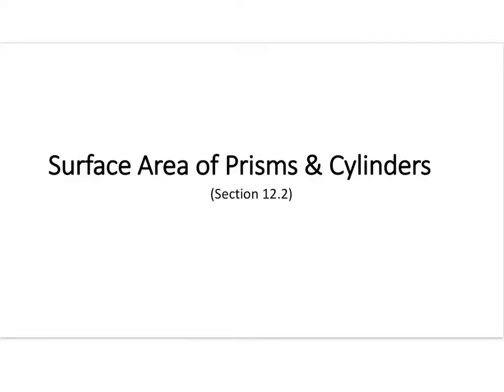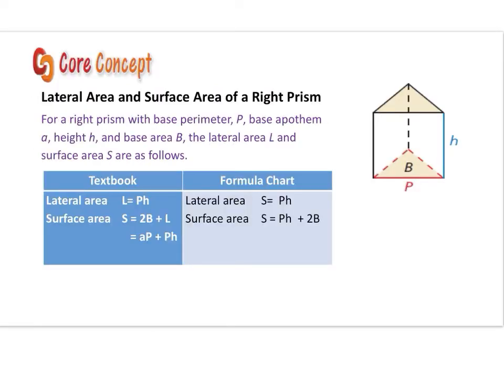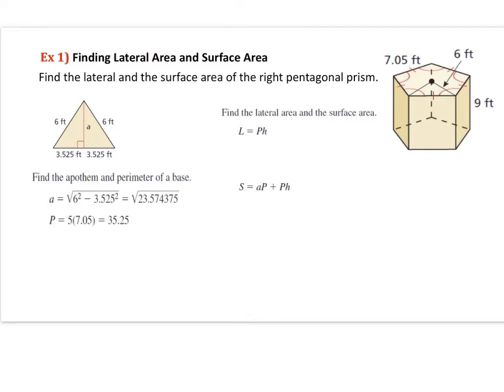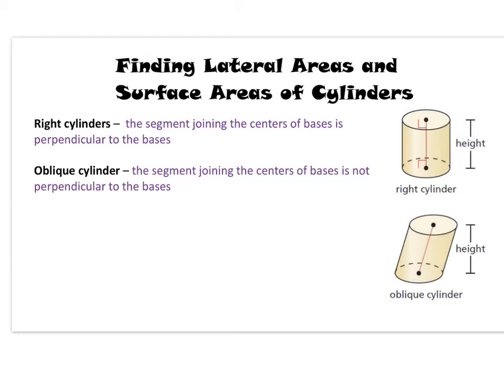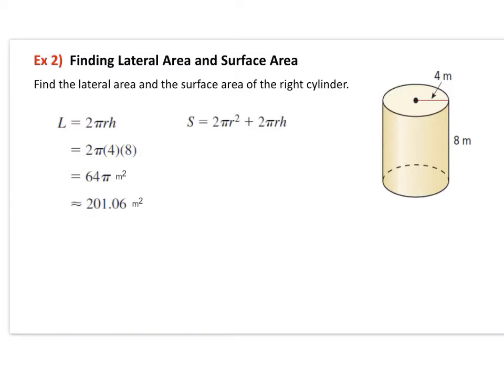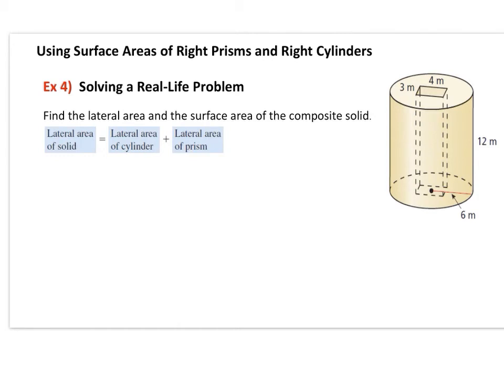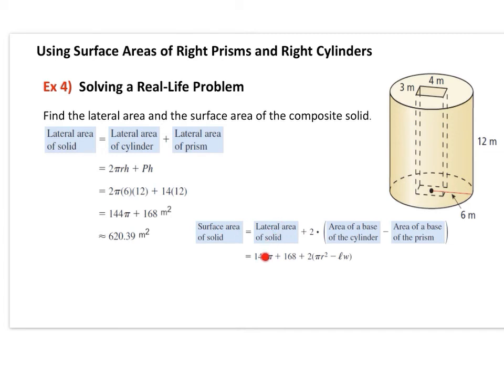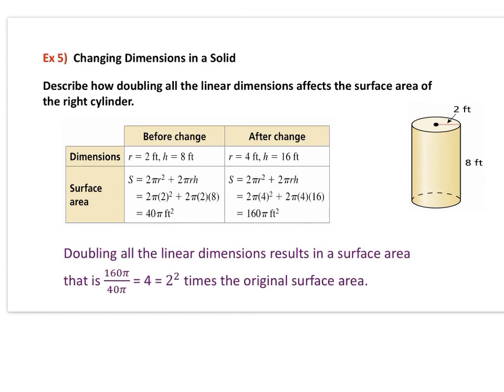N 12.2 Surface Area of Prisms & Cylinders